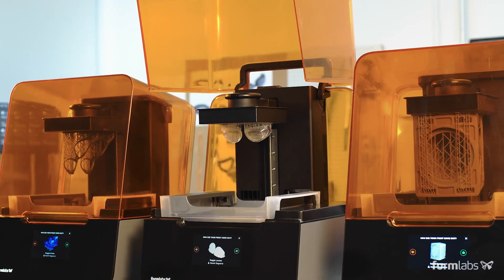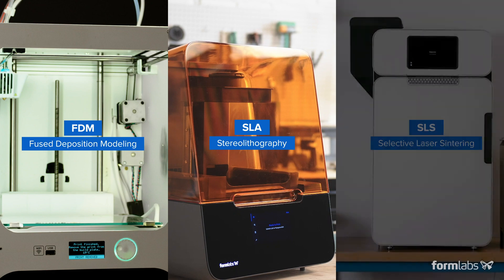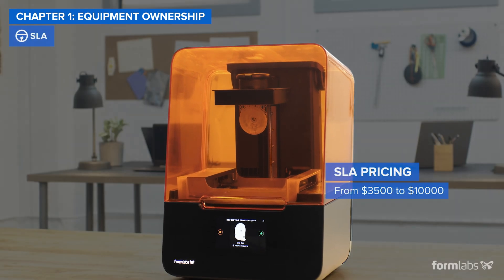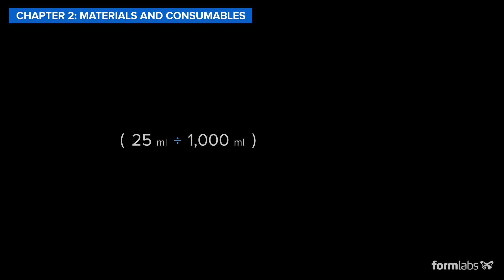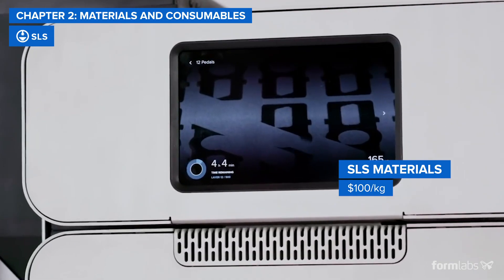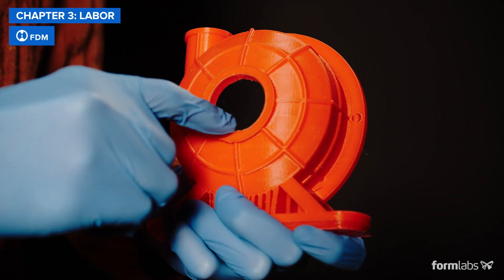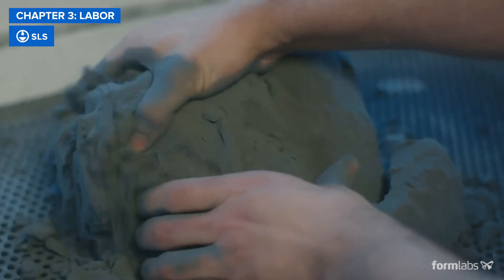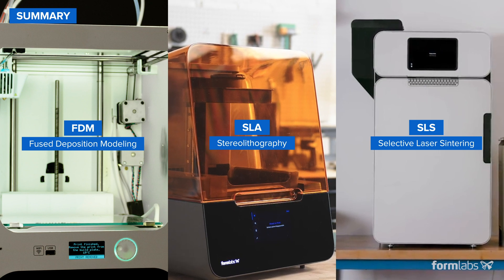3D Printing Cost | Compare FDM, SLA, and SLS 3D Printing Technologies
In this video, you will learn about the three factors you need to consider for 3D printing cost and how they compare across the three most common types of 3D printing technology - FDM, SLA, and SLS.

Factors that influence the cost per part which we will mention are equipment ownership costs, materials and consumables costs, and labor costs.

Even though in-house 3D printing is one of the most economical, cost of production for prototypes, one-offs, and custom parts, the 3D printing technologies comparison regarding costs goes beyond sticker prices. These won’t tell you the full story of how much a 3D printed part will cost.

The equipment ownership cost includes fixed costs, such as the cost of the 3D printer, service contracts, installation and 3D printer maintenance. These costs often become nearly insignificant divided between thousands of custom parts a 3D printing machine can produce in its lifetime. In comparison, Fused Deposition Modeling (FDM) offers the lowest costs, followed by Stereolithography (SLA), and Selective Laser Sintering (SLS) 3D printing with the highest costs.

An important 3D printing variable costs are consumables and raw material costs, which depend on the number of 3D printed parts produced. When counting these costs, it is important to also include support structures, waste, and any other consumables necessary to produce the parts. On average FDM materials are the cheapest,  followed by SLS and SLA 3D printing materials.

The last cost influence in this video is the cost of labor. Even though desktop 3D printers require generally less labor than traditional manufacturing methods, the process of setting up and maintaining the printers, along with post-processing the parts, can consume a lot of labor time. Regarding setup and maintenance, SLA printers are the easiest and fastest, followed by FDM, and SLS, which require a longer setup time. On the other hand, SLS printed parts post-processing is the least labor-intensive.

0:00 Cost Comparison: FDM vs SLA vs SLS 3D Printing Technologies
0:55 Equipment Ownership Costs
2:10 Materials and Consumables Costs
3:24 Labor Costs
5:12 Cost Comparison Summary: FDM vs SLA vs SLS

[FREE SAMPLE] Request a free sample part from our SLA and SLS 3D printers